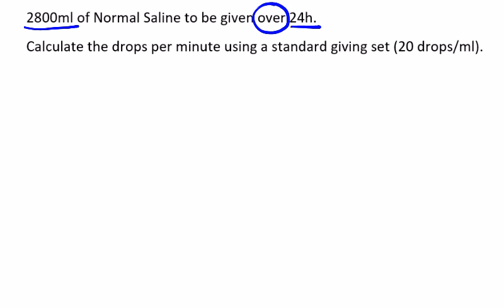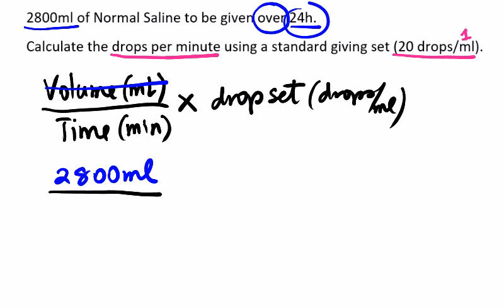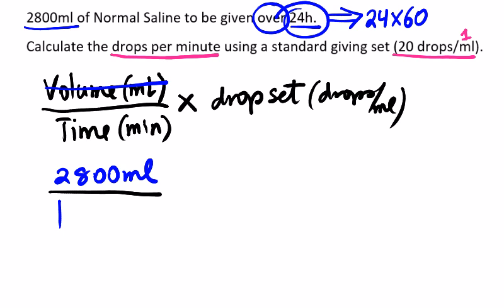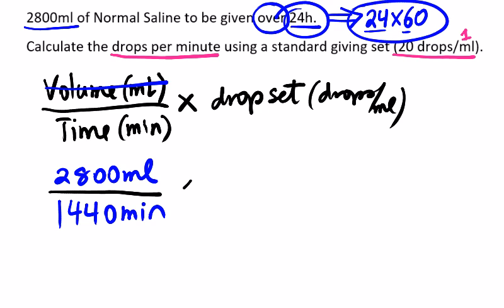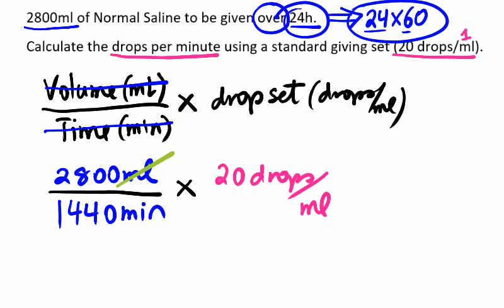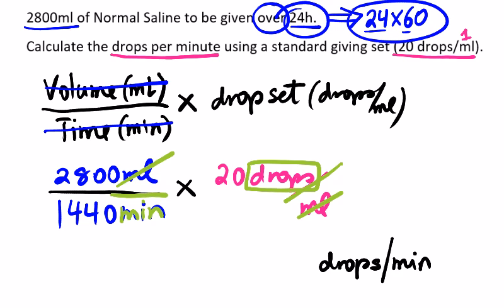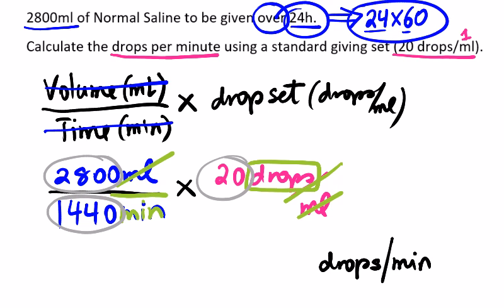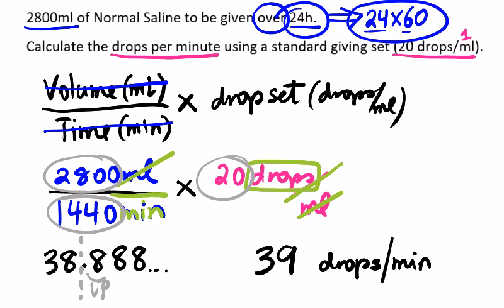Infusion Drop set